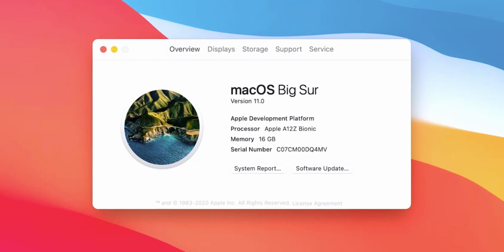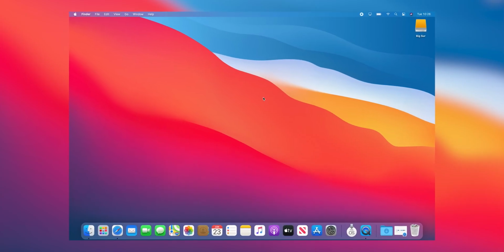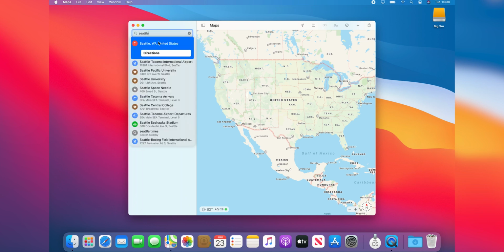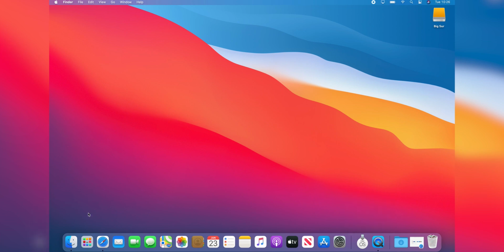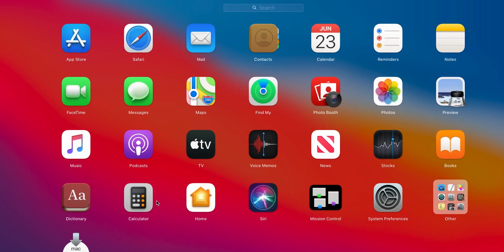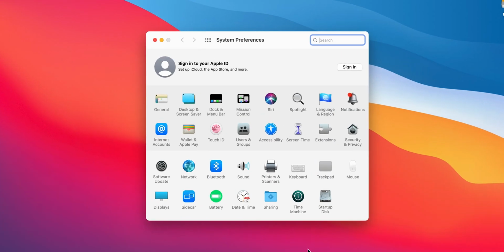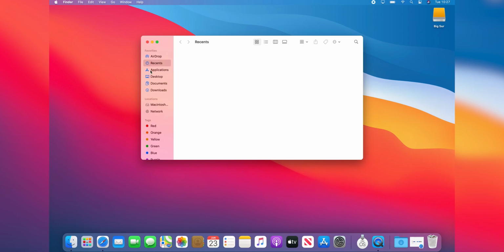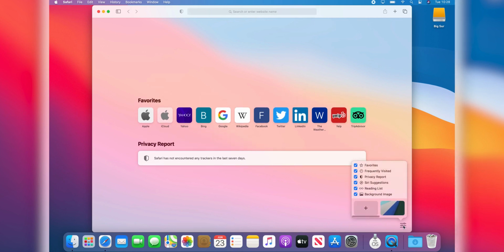macOS Big Sur First Look - What's with those Icons?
In this video we take a look at macOS Big Sur. This is the first major update in a long time, getting the version number 11.0. We talk about what's new and all of those new, ugly icons.